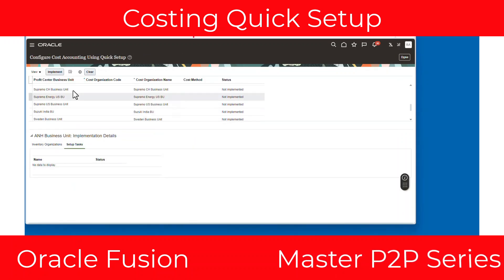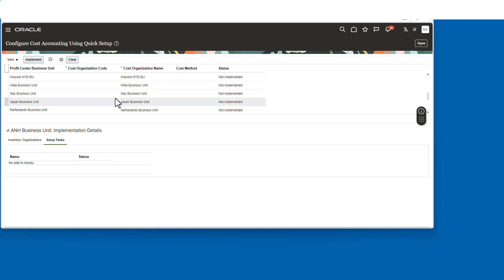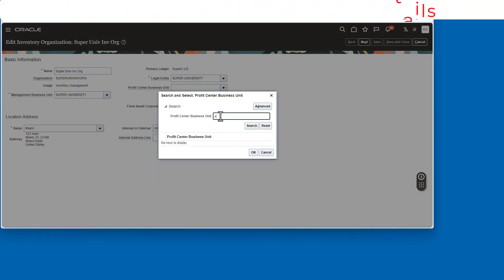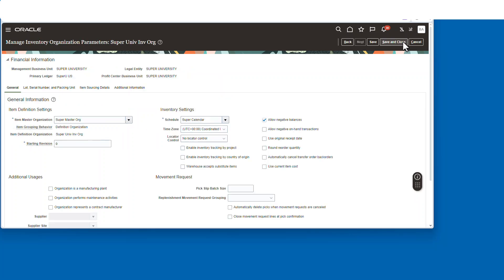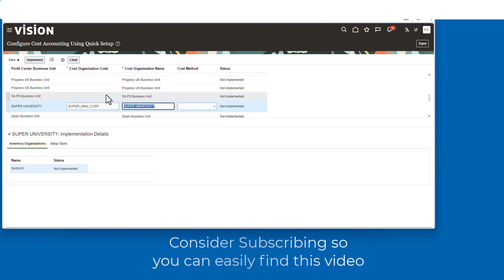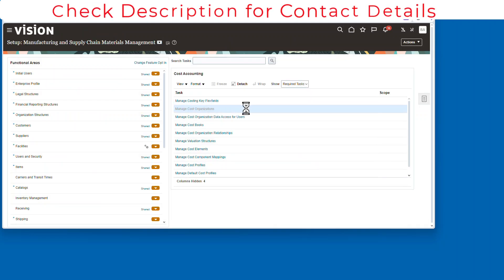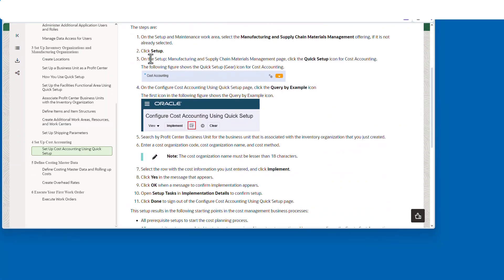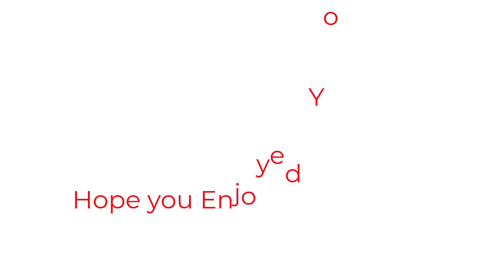📊Oracle Fusion Costing with Quick Setup in Minutes 🛠️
In this video, I explore how to efficiently configure Oracle Cost Accounting using the Quick Setup feature. Learn the steps to select your manufacturing and supply chain management offering, input cost organization details, and implement your setup seamlessly. This setup ensures all prerequisites for cost planning and inventory transaction processing are in place. 📝

Timestamps
00:00 - Introduction & Overview
00:11 - What Gets Created with Costing Quick Setup
00:24 - Navigate to Costing Quick Setup
00:47 - Troubleshooting: Missing Profit Center Business Unit
01:17 - Enable Profit Center in Business Unit Functions
01:54 - Verify & Select Profit Center Business Unit
02:17 - Configure Cost Organization & Method
02:36 - Implement Costing Setup
02:59 - Review Completed Tasks
03:23 - Oracle Documentation Reference
03:56 - Summary & Closing Remarks

Get ready to simplify your Oracle Costing Setup process!